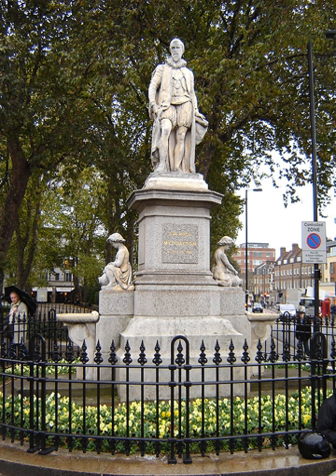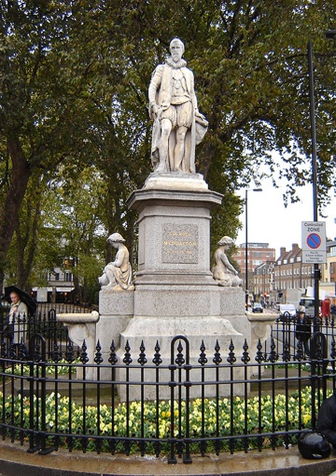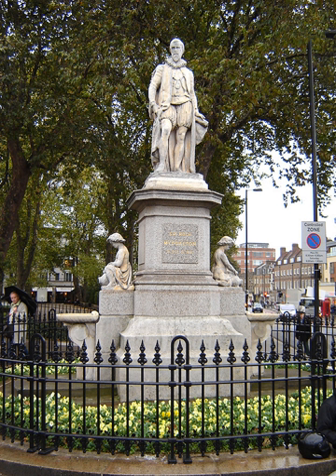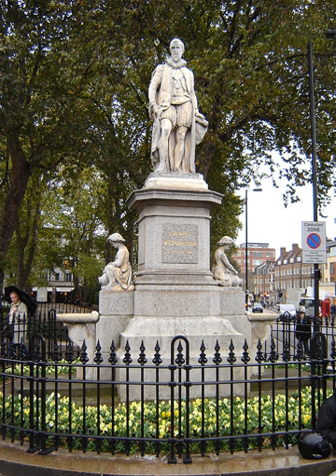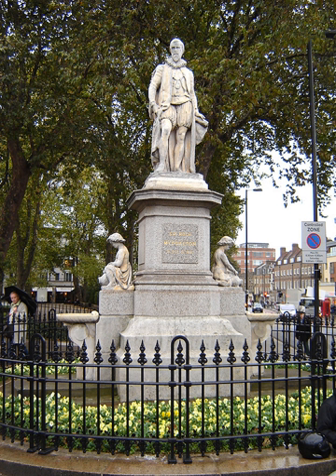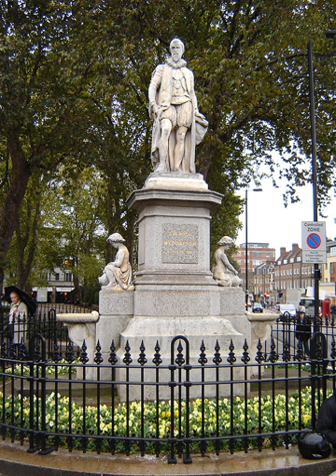Islington parks and open spaces | Wikipedia audio article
00:01:23 1 Principal open spaces
00:02:51 2 Others
00:04:52 3 Local Nature Reserves
00:05:12 4 See also

- Socrates

SUMMARY
The London Borough of Islington is short of large parks and open spaces, given its status in recent decades as a desirable place of residence. In fact, Islington has the lowest ratio of open space to built-up areas of any London borough. The largest continuous open space in the borough, at 11.75 hectares (29 acres), is Highbury Fields.Islington has access to large open spaces in neighbouring London boroughs. The Islington district of Finsbury Park is next to the southern end of Finsbury Park, in Haringey. The "Green Route" of the Regent's Canal tow path provides access to Regent's Park to the west – in Camden; and Victoria Park to the east – in Tower Hamlets. Many other open spaces such as Clissold Park in Hackney are situated on the borders of the borough. Islington also contains many well-kept public squares and greens, such as Canonbury Square and Thornhill Square.
Because of the perceived open space deficit, many small community gardens grew up in Islington from the 1970s on. Created and maintained by local residents on sites made derelict by the Blitz and redevelopment, not all have survived, but one notable remaining example, open to the public, is Culpeper Community Garden, near the Angel.